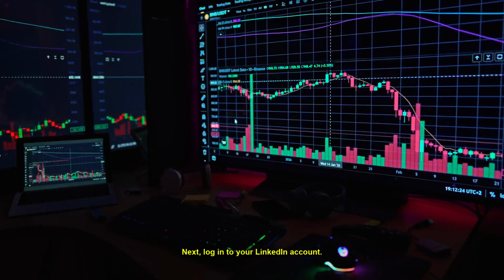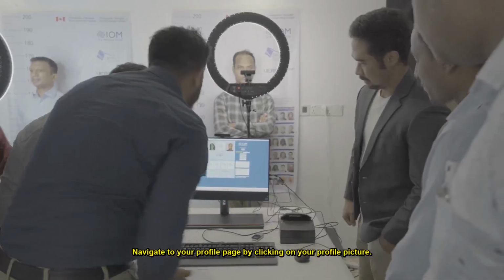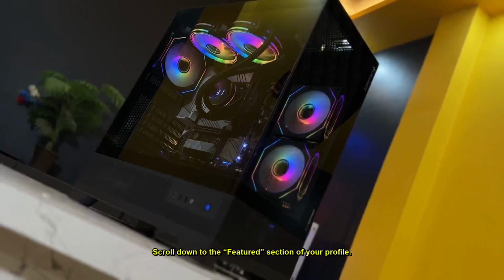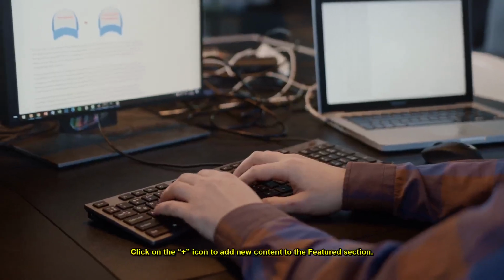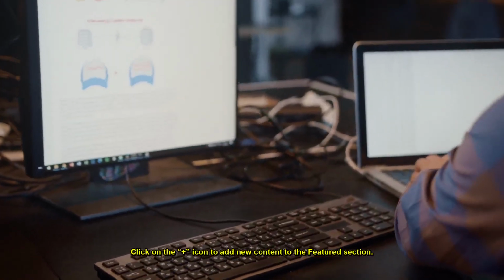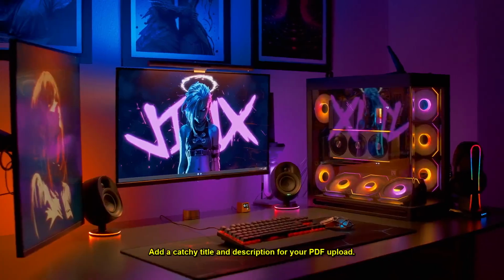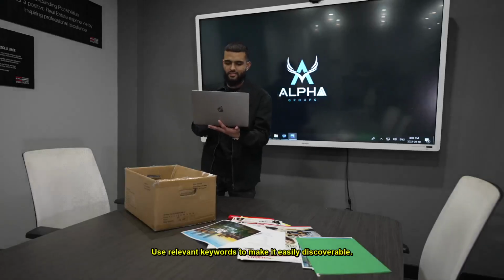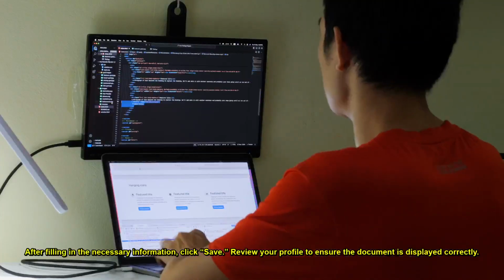How to setup LinkedIn document uploads with PDF exports from Canva - Easy Tutorial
In this easy tutorial, we’ll guide you through the process of setting up LinkedIn document uploads using PDF exports from Canva. Whether you're looking to enhance your professional profile, share your portfolio, or showcase your work, this step-by-step guide will help you create stunning documents and upload them seamlessly to LinkedIn. Don’t miss out on this opportunity to elevate your online presence!